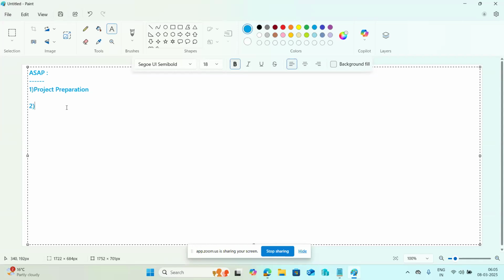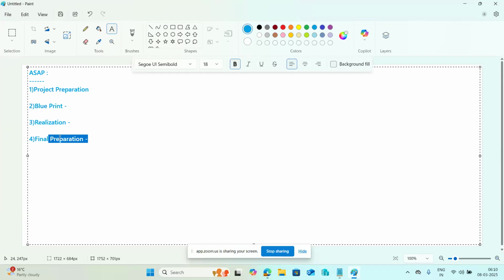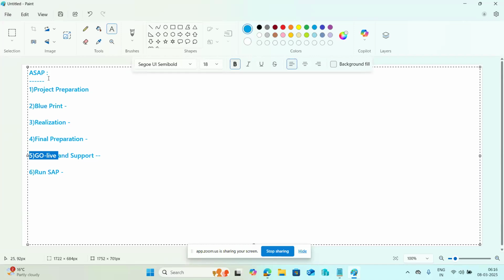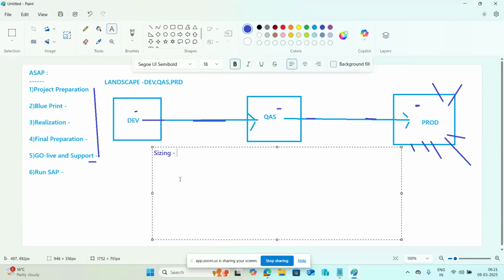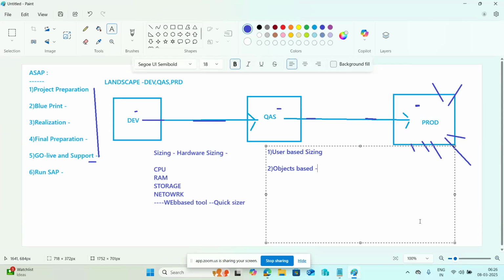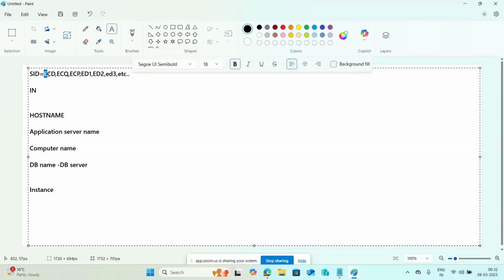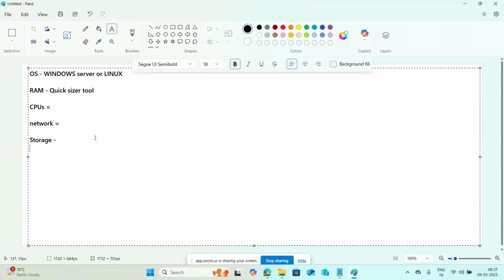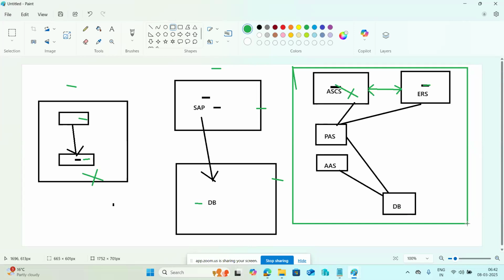SAP Implementation - ASAP Methodology (Session 2)